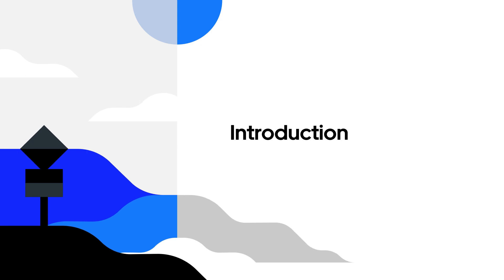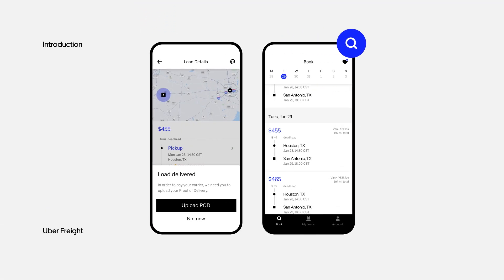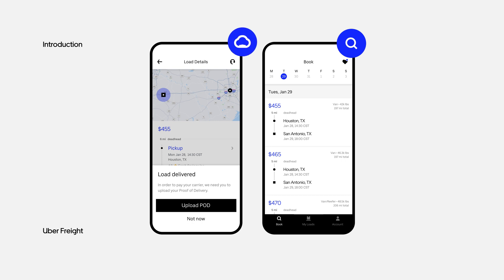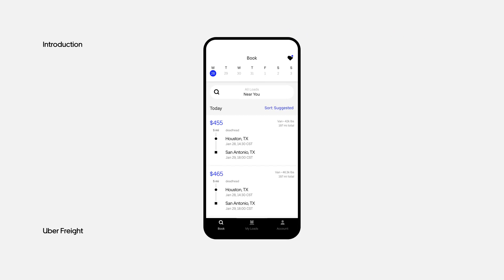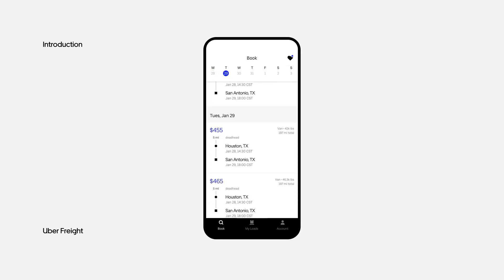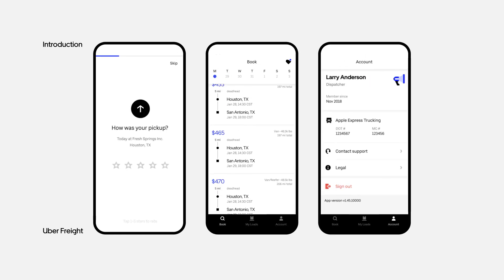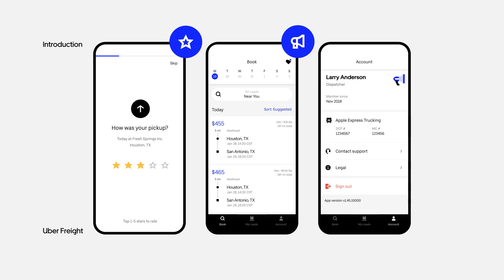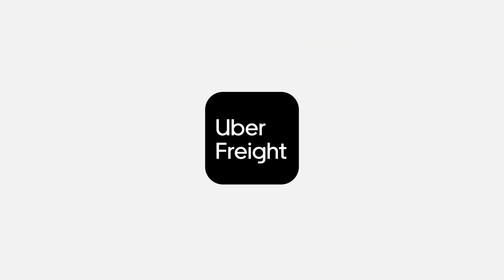Your guide to using the Uber Freight app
This overview will show you some of the benefits of using the Uber Freight app—finding and booking loads, upfront pricing, and free quick pay.

To make the most of Uber Freight, be sure to watch all our individual how-to videos or watch our complete how-to-use the Uber Freight app tutorial